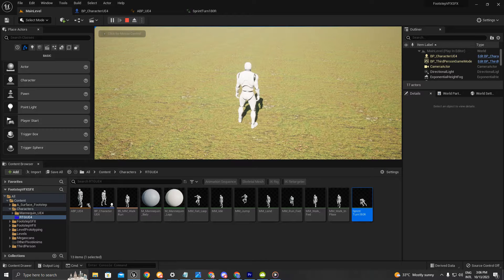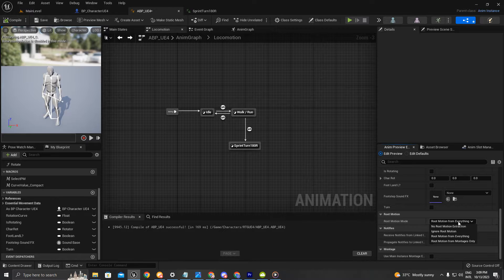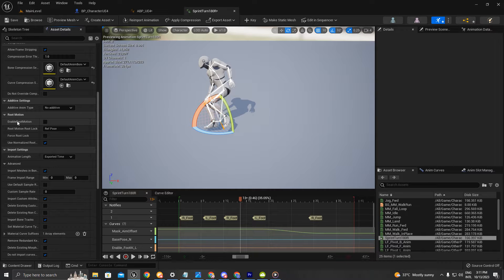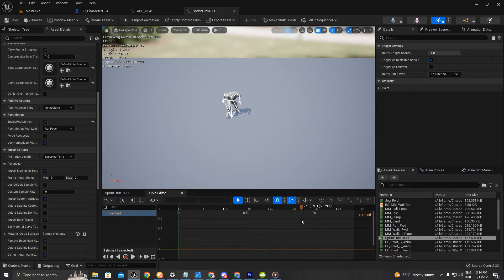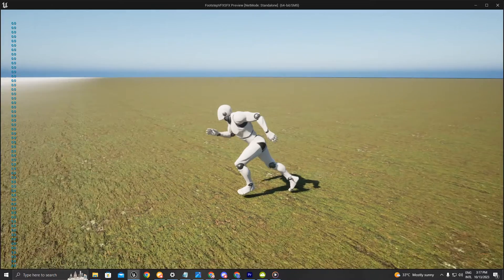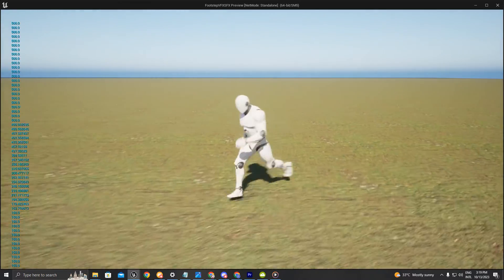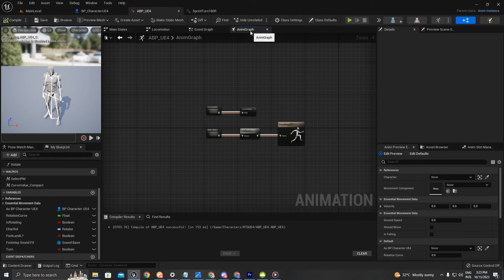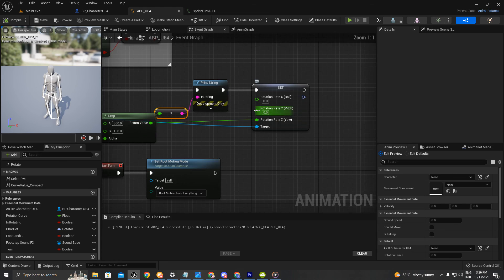Pivot Turn System Tutorial on UE5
Welcome back to another Unreal Engine 5 tutorial! In this video, we’ll guide you through setting up a pivot turn system for your character using blueprints. This tutorial is perfect for beginners and will help you enhance your game development skills with UE5. Follow along to learn how to create a smooth turning system triggered by the right mouse button.

📚You'll learn how to:
- Setup Anim Notifies.
- Setup Curve Values.

🎬Chapters:
0:00 Introduction
0:03 Overview of the Pivot Turn System
0:16 Setting Up the Turn Variable
0:52 Configuring the Animation Blueprint
1:59 Adding State Transitions and Rules
3:05 Adjusting Root Motion Mode
4:51 Creating Animation Notifies
6:19 Implementing Rotation Rate Control
10:07 Final Testing and Adjustments
17:36 Final Thoughts and Tips